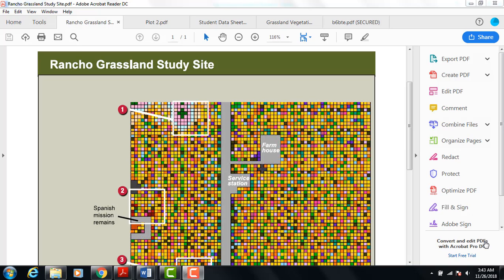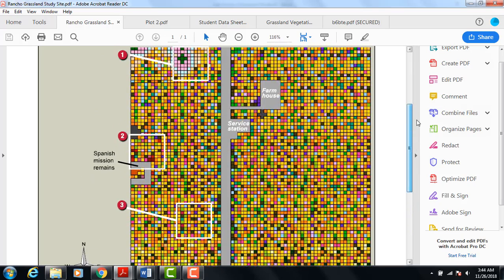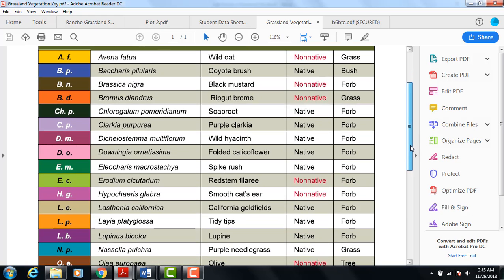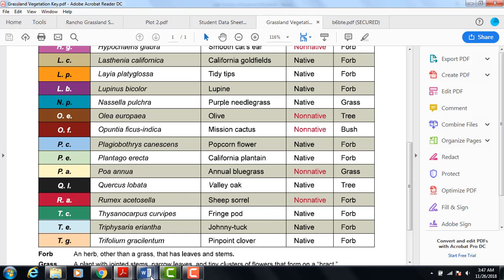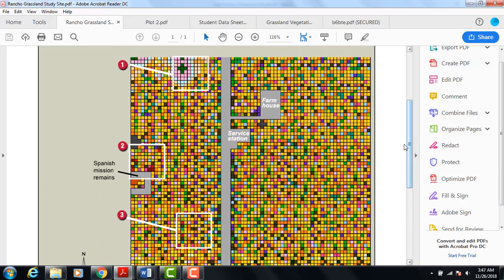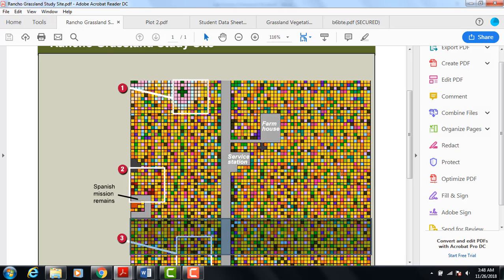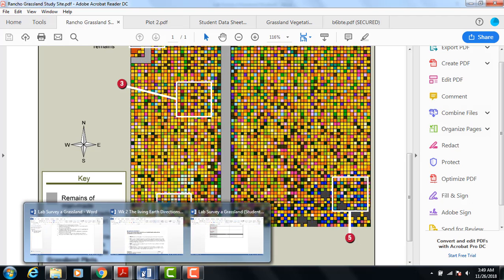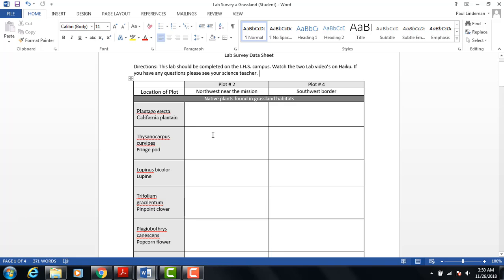Lab Video 1 Explain Grassland Survey